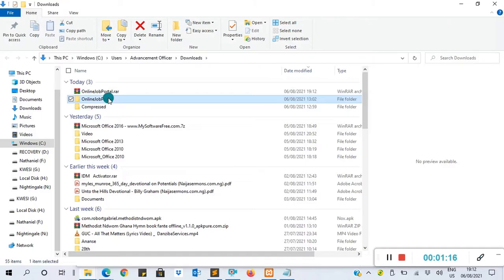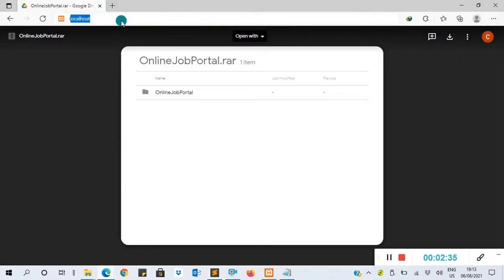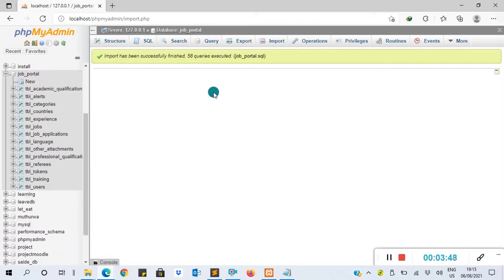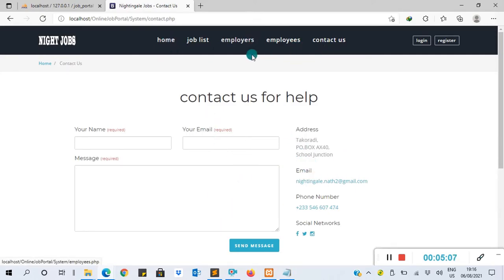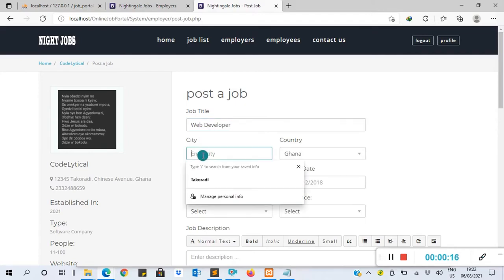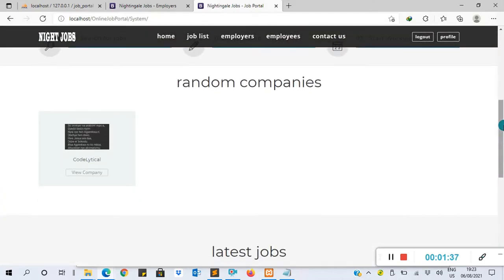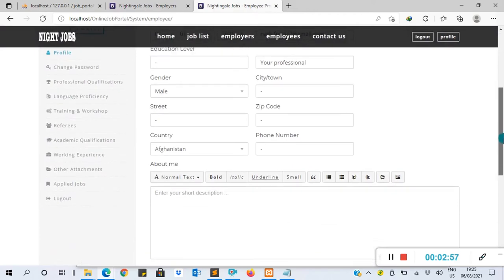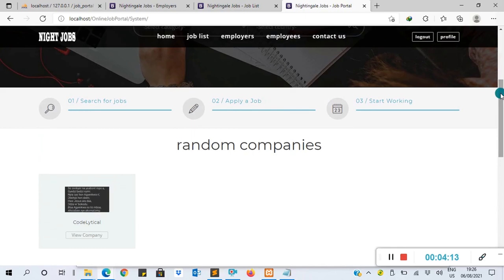Online Job Portal Application Project In PHP and MySQL For Both Employers and Employees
Online Job Portal Application Project In PHP and MySQL For Both Employers and Employees with source code | online job portal project in php with documentation | how to create php database | php project step by step.

How to Online Job Portal Application Project In PHP and MySQL For Both Employers and Employees
Online Job Portal Project In PHP
online job portal project in php php project tutorial
php and mysql job portal project application
online job portal project application
online job portal php and mysql
online job portal project in php with source code
online job portal project in php - php project tutorialspoint
online job portal project in php - php project tutorials
online job protal php and mysql
online job portal wesite in php
php project step by step